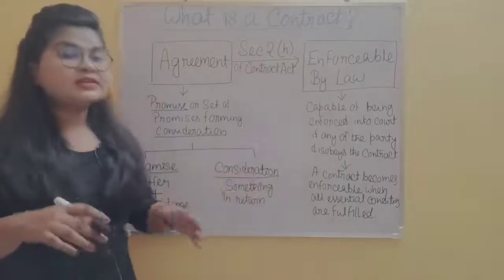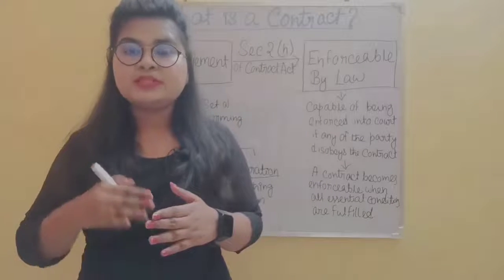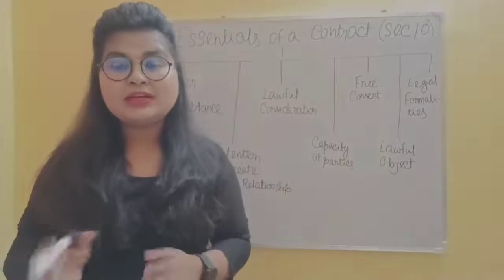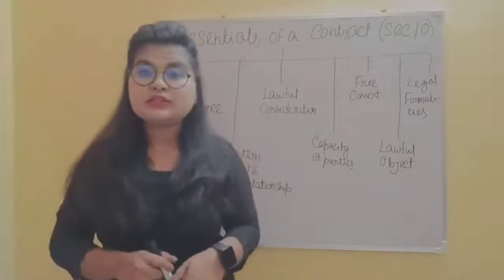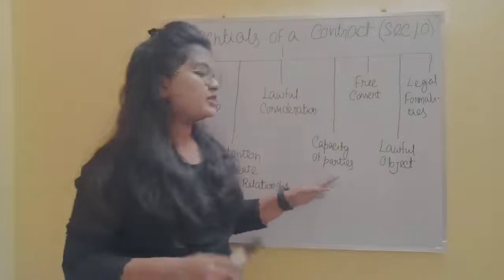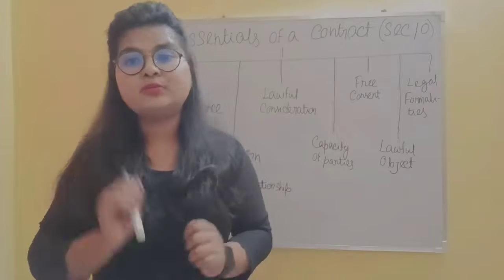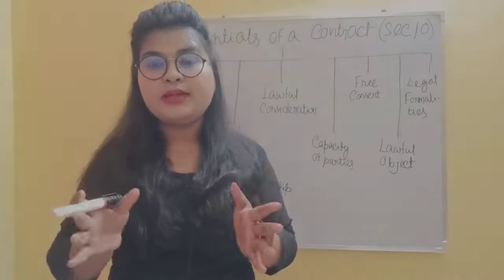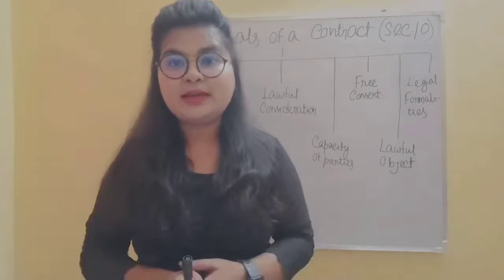What Is A Contact??? The Basic Idea Of A Valid Contract